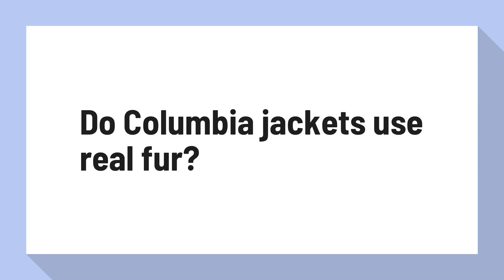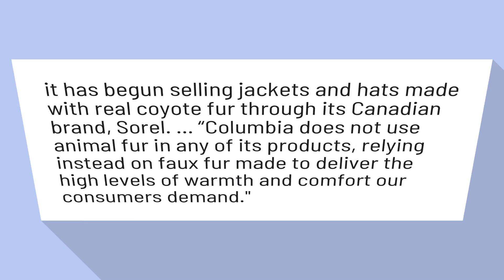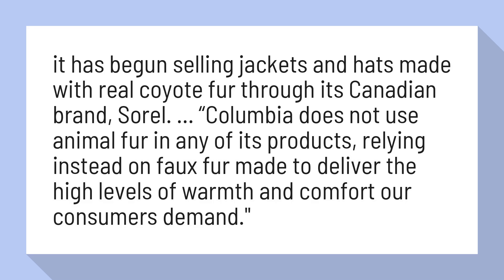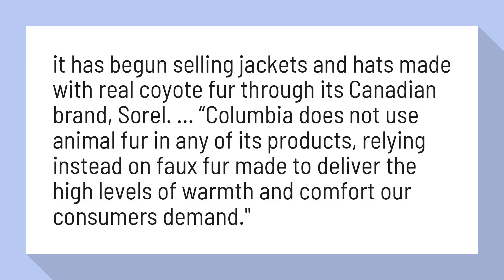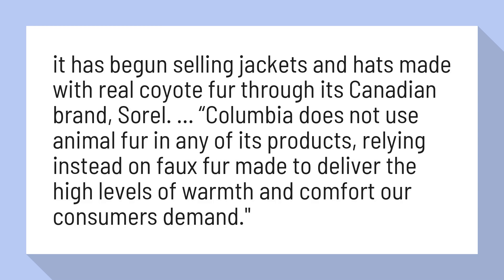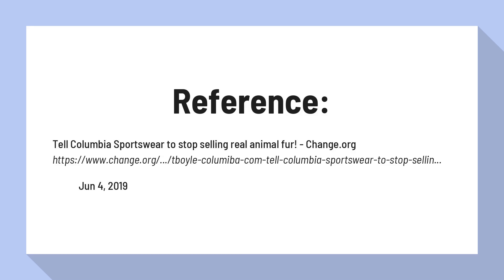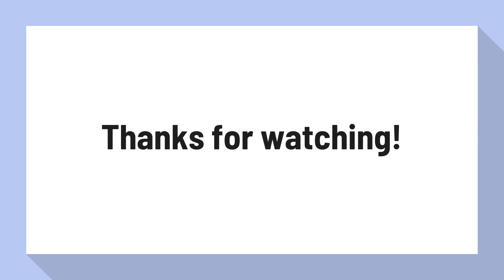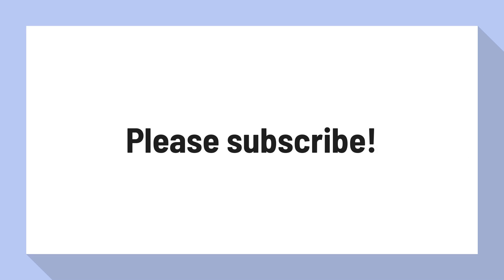Do Columbia jackets use real fur?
Tell Columbia Sportswear to stop selling real animal fur! - Change.org

it has begun selling jackets and hats made with real coyote fur through its Canadian brand, Sorel. ... “Columbia does not use animal fur in any of its products, relying instead on faux fur made to deliver the high levels of warmth and comfort our consumers demand."